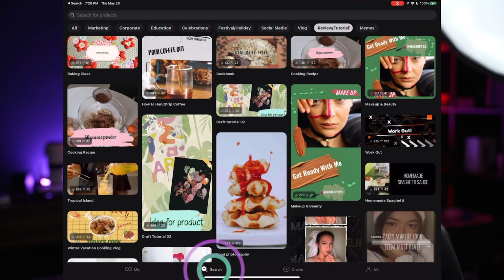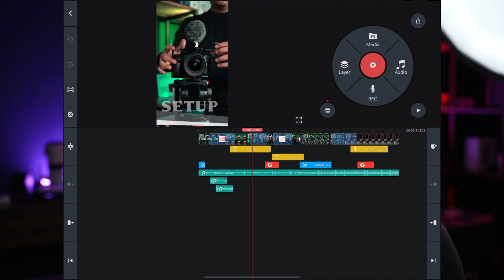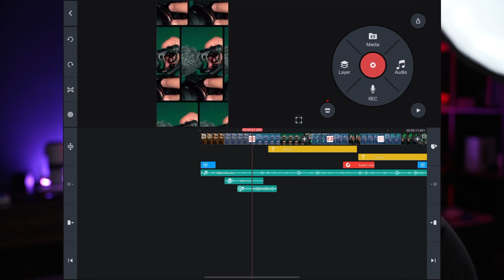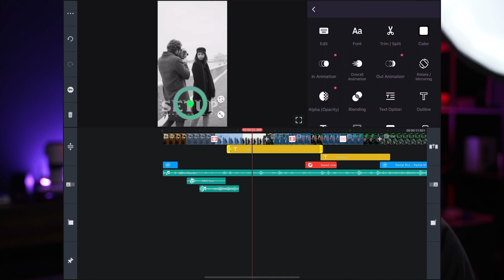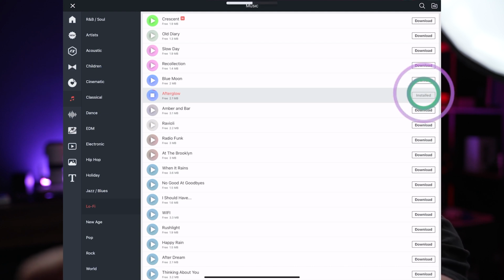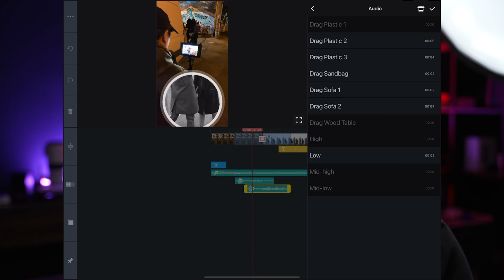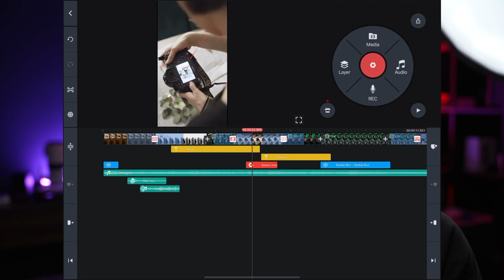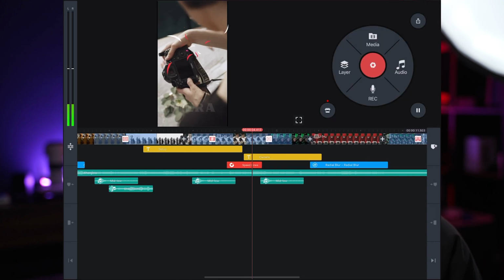KineMaster 6.0 Editing Secrets with Josh Morgan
Learn the secrets behind how to create amazing TikToks, Reels and more by editing KineMaster's amazing gallery of templates in KineMaster 6.0!

KineMaster Background Music:
Rushlight
Swing By
Happy Rain